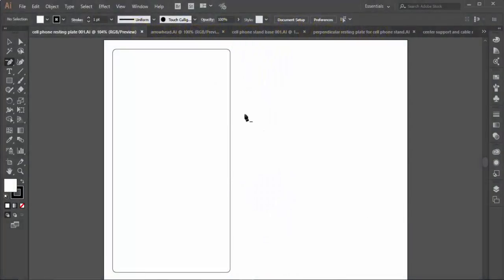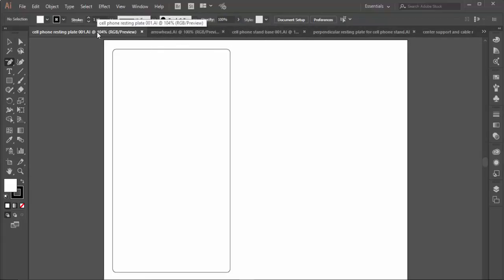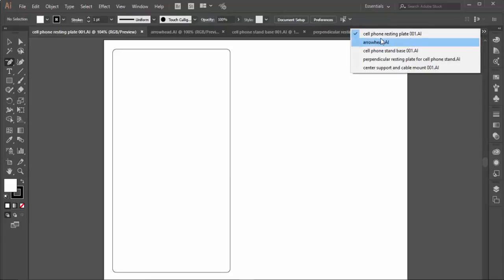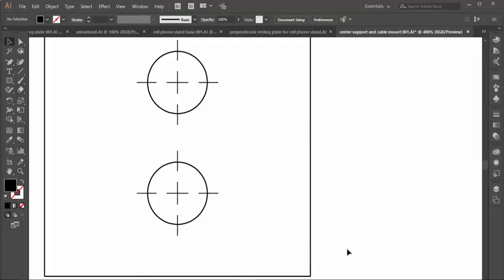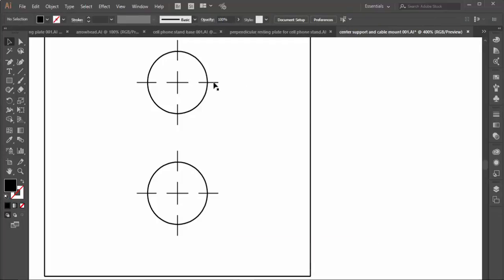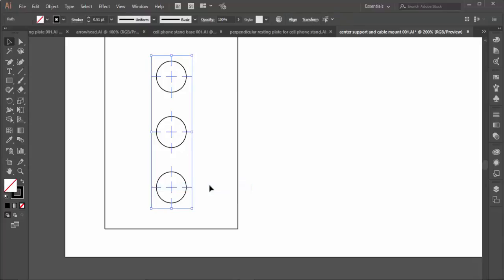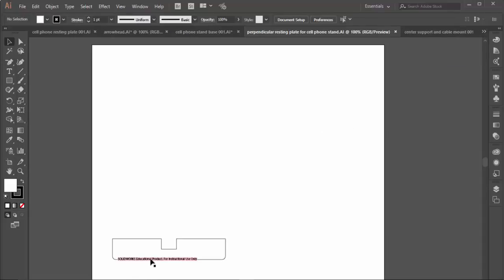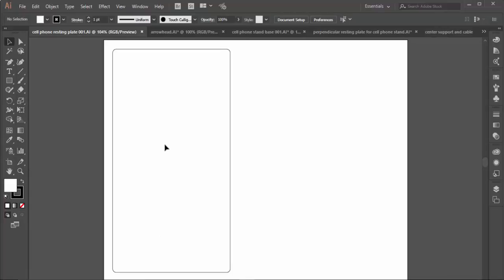Seminole Arrowhead Phone Stand Tutorial - Part 17